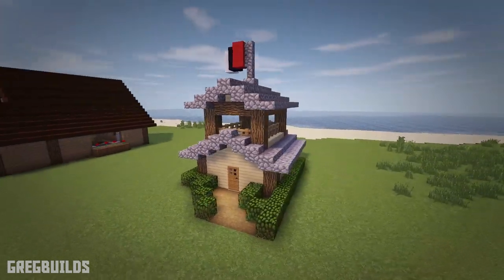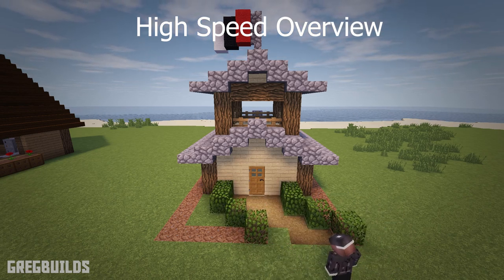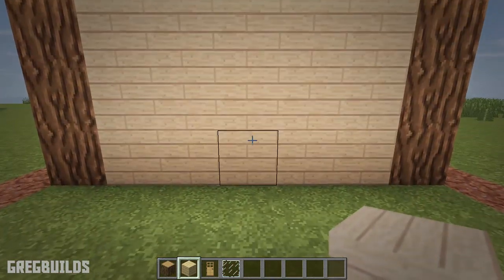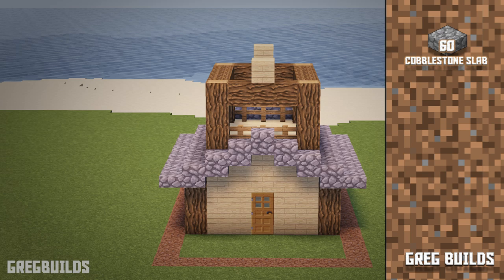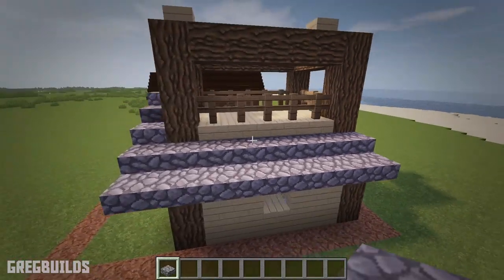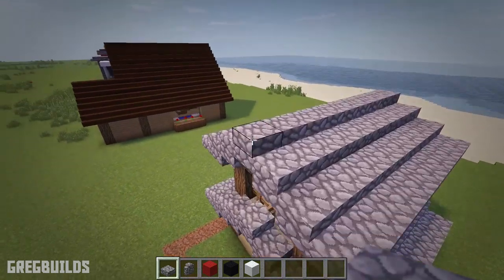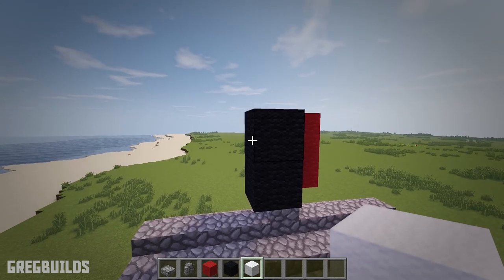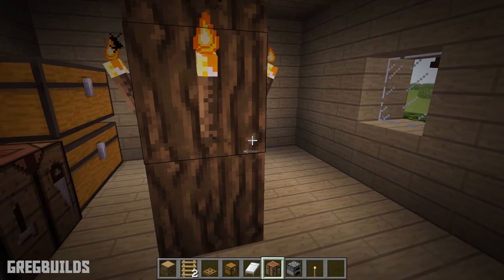Minecraft: How To Build a Survival House (#11)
Happy Building!